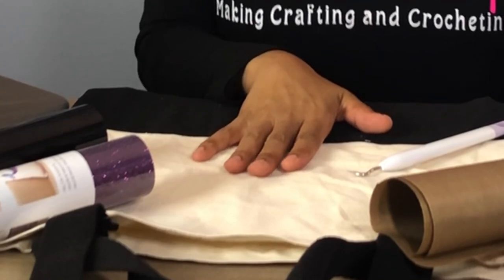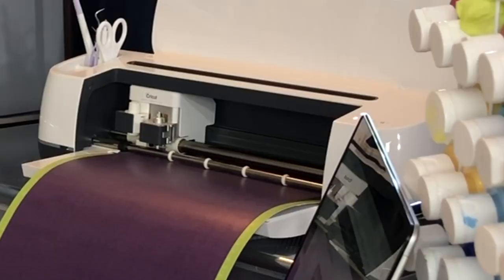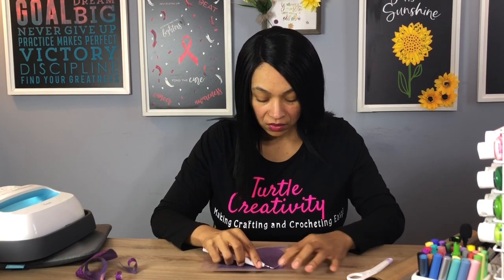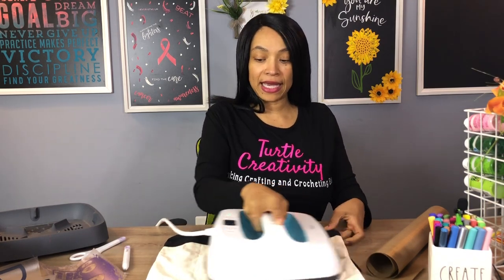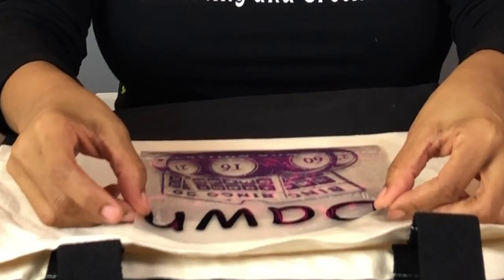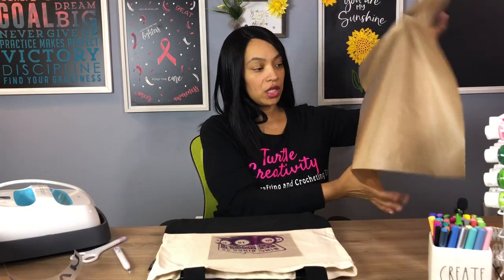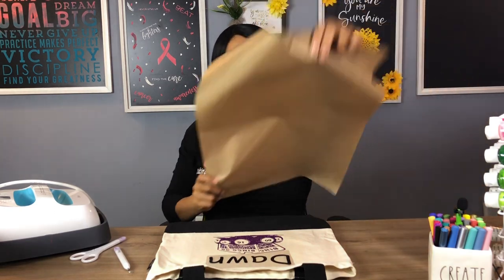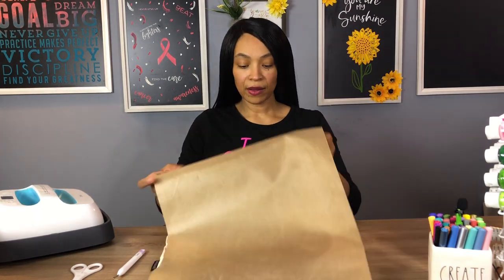DIY Personalize Tote | Cricut Iron-on and Everyday Iron-on on Canvas Tote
In this Cricut iron on vinyl tutorial, I show you step by step on how to use glitter iron on on a canvas tote bags. This personalize DIY tote bag with iron on vinyl video was so much fun to create. The materials I used to complete this project is Cricut Maker, Cricut EasyPress, EasyPress Heatmat, Teflon Sheet, Circut Glitter Iron On Heat Transfer Vinyl and Everyday Iron On Heat Transfer, and a regular size Canvas Tote Bag.